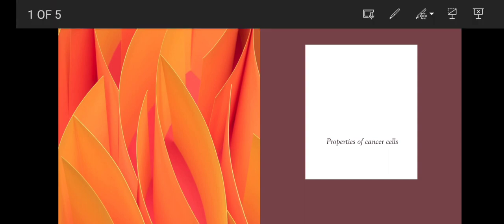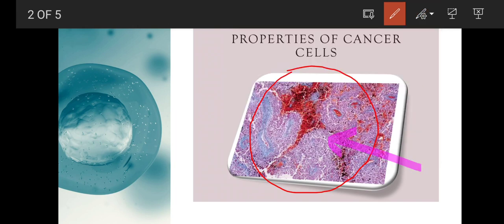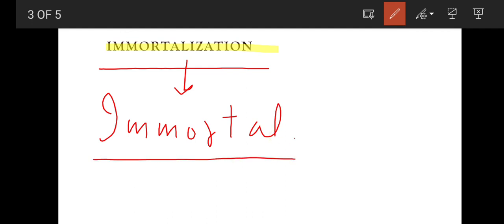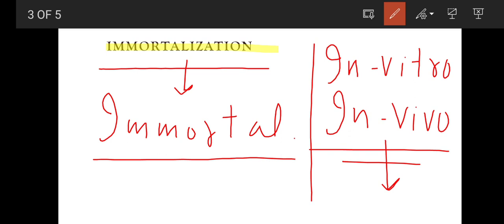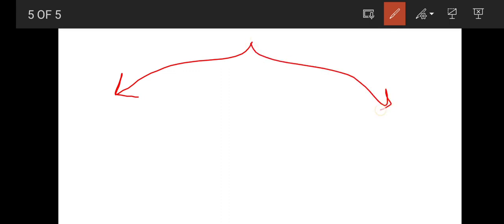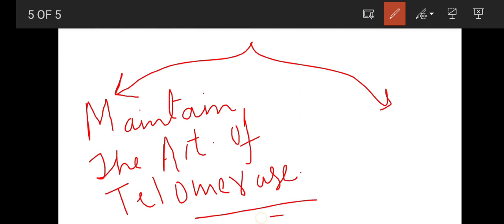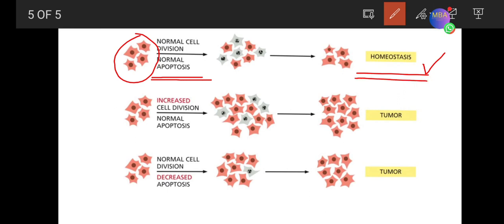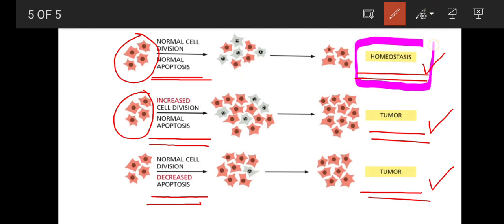Properties of cancer cells| Immortalization.